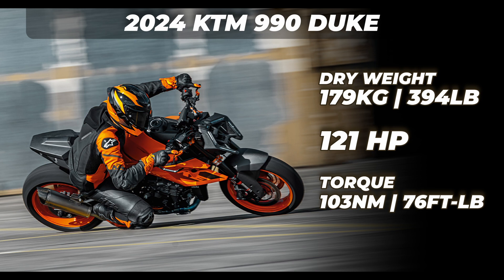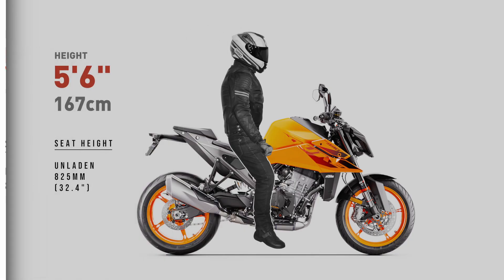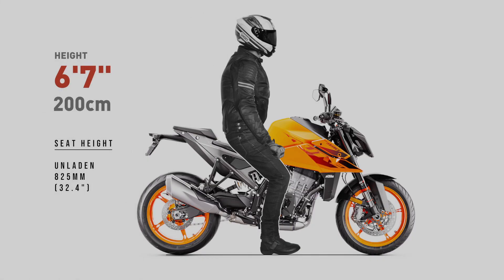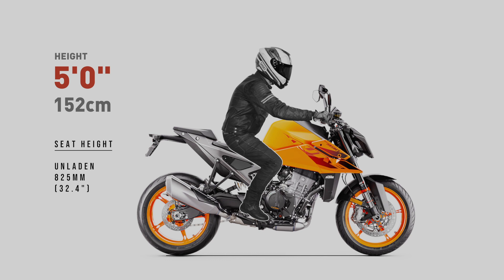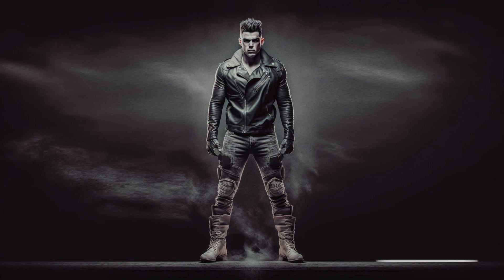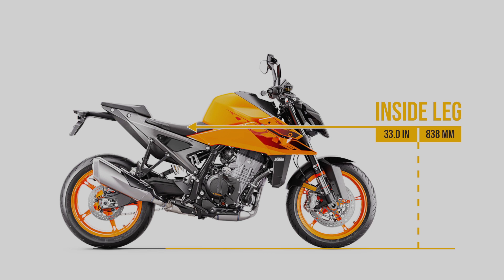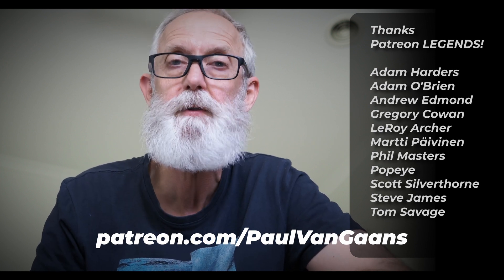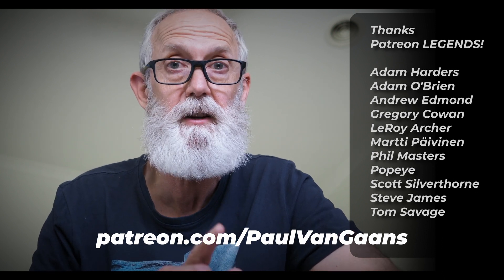2024 KTM 990 DUKE, Right for You?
Adam Harders
Adam O'Brien
Andrew Edmond
Gregory Cowan
LeRoy Archer
Martti Päivinen
Phil Masters
Popeye
Scott Silverthorne
Steve James
Tom Savage

1201 Howitt Street
Suite 27
Wendouree, VIC 3355
Australia